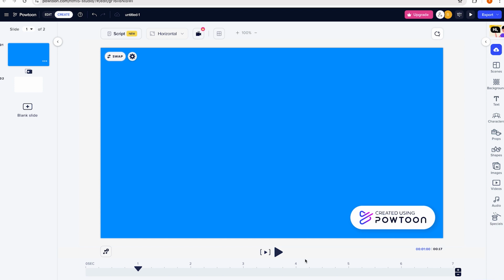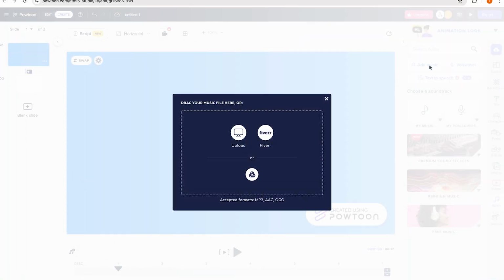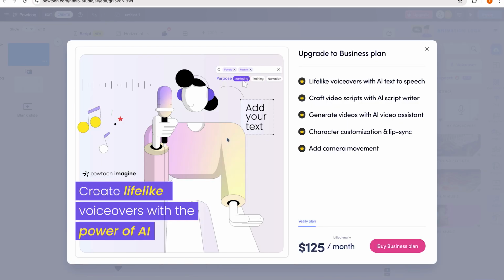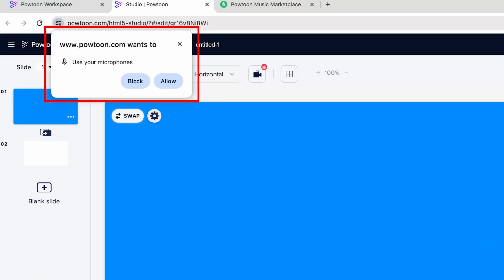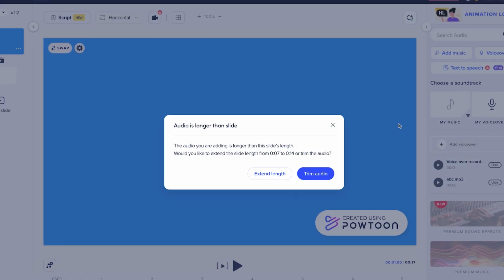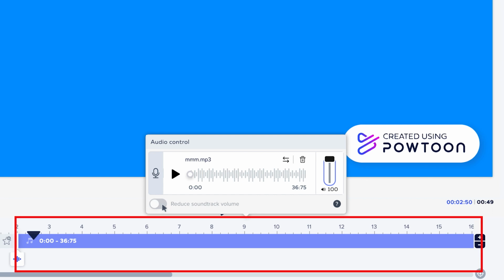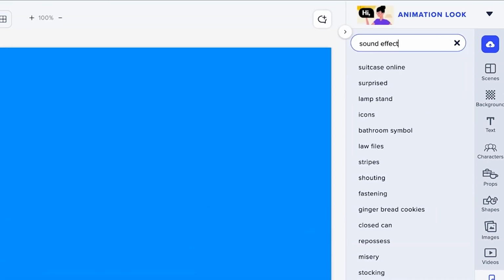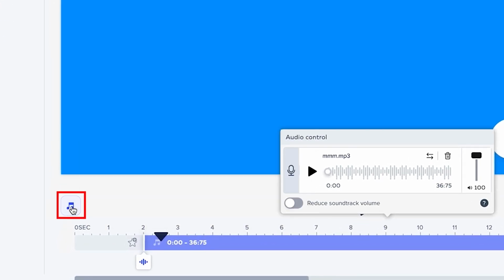Tech Tips #26: How to Develop an Animated Video Material Part 7 - Adding Audio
Discover how to add audio to your animated videos, whether it's a voiceover, background music, or sound effects.

On the twenty-sixth episode of Tech Tips, you will learn how to add audio to your Powtoon project.

Produced by the UPOU Educational Media Production, Tech Tips is a series of short video tutorials featuring the how to’s of using commonly unexplored features of productivity software.